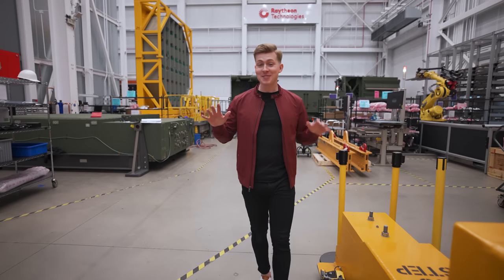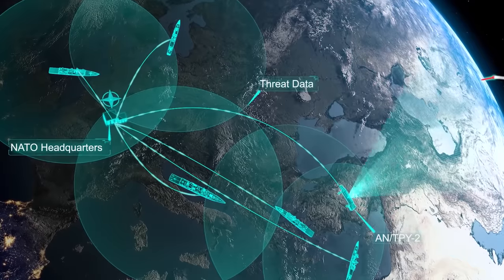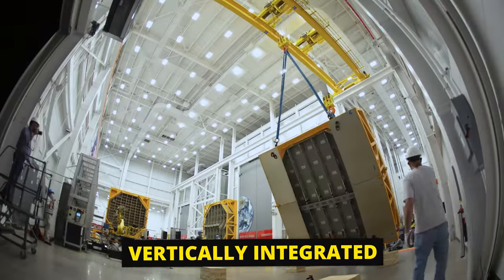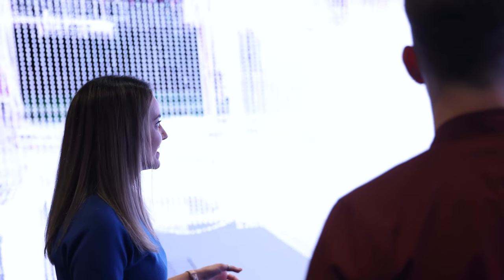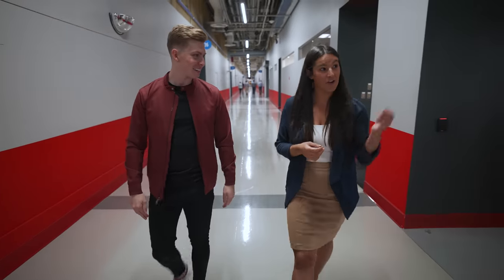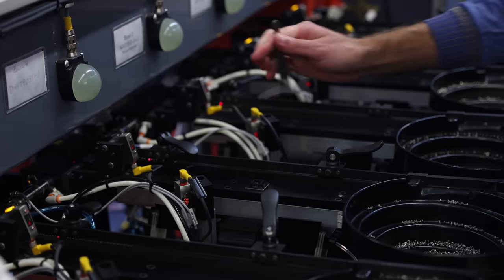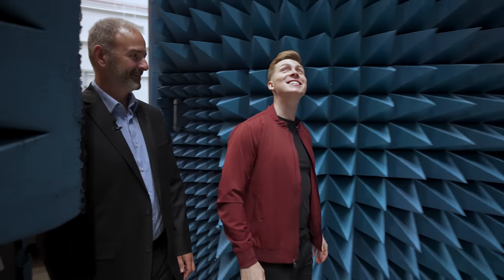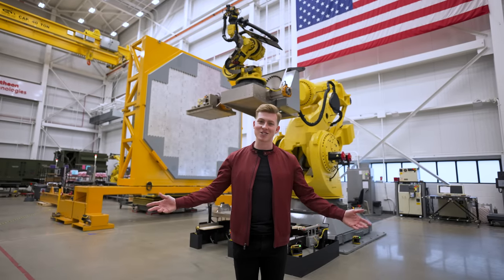Inside the World’s Most Advanced Radar Factory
Come inside Raytheon's MASSIVE radar factor! This is where the most advanced radar system in the world is produced. The SPY-6 will completely change the game for how the U.S. Navy detects, tracks, and intercepts enemy missiles, and I'm so excited to bring you along for this exclusive tour.

► ✈️ Sign up for the Flyby Newsletter!

Huge thanks to the Raytheon Missiles & Defense team for having me out!

Video Chapters:
0:00 Introduction
1:08 SPY-6 Background
2:46 The Factory
4:30 Immersive Design Center
5:53 The Microwave
6:55 Sub-Assembly
9:02 End of the Line
10:26 Near Field Range
11:38 The Future